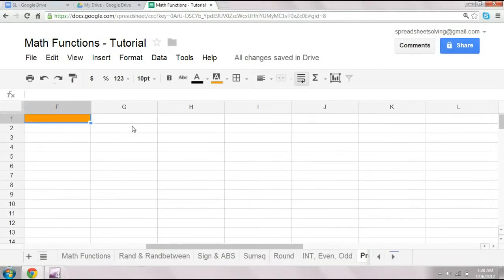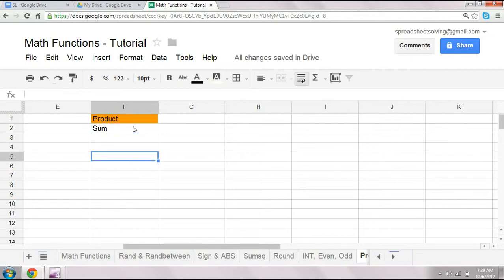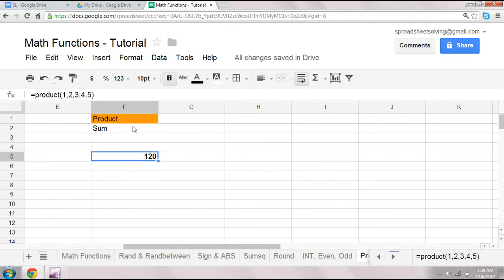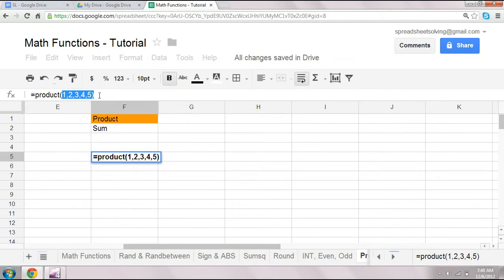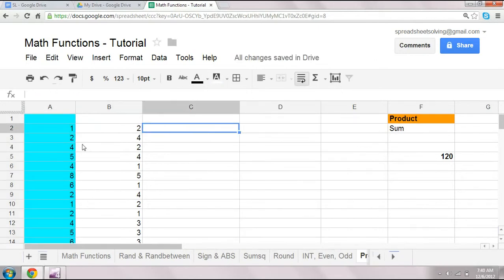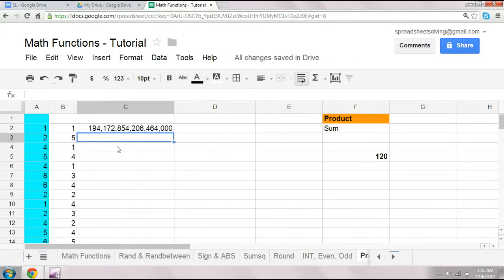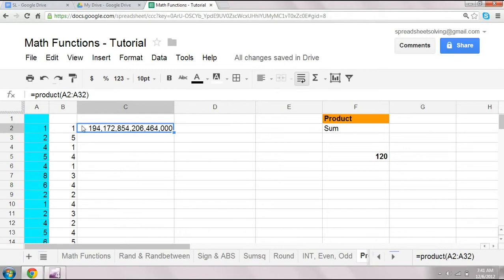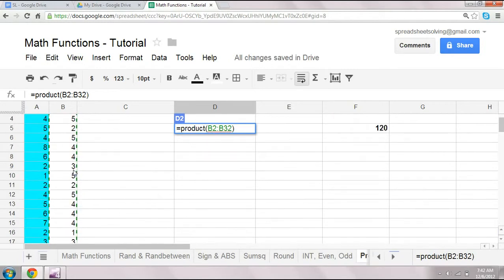Product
Discover the PRODUCT function. Select the HD quality option for the best full-screen viewing experience. for more videos and tutorials!